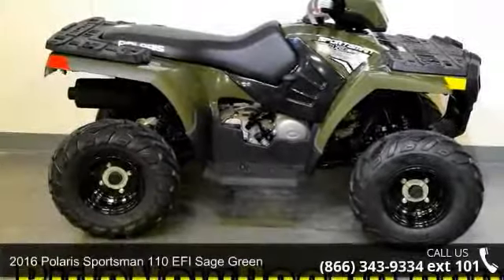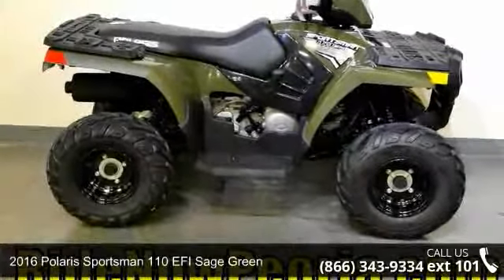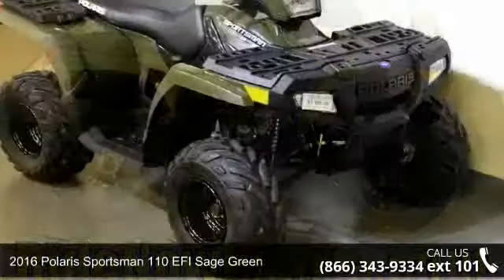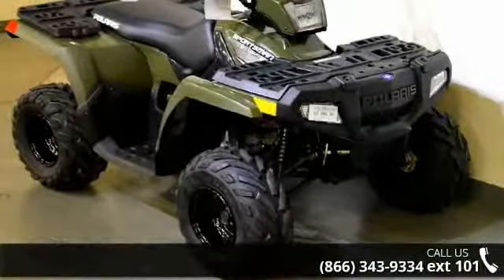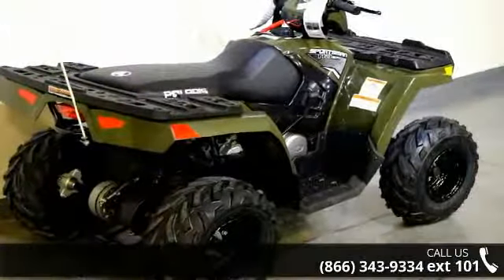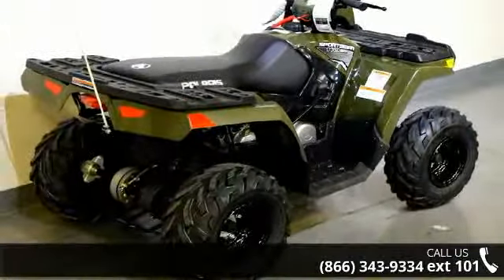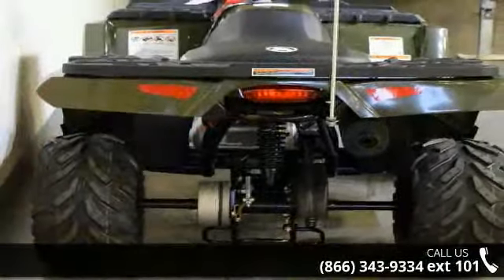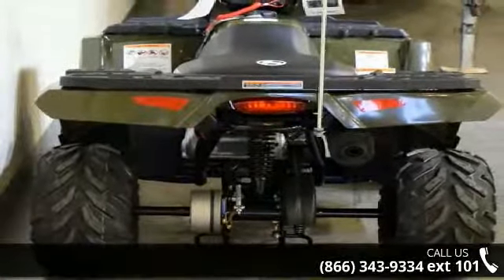2016 Polaris Sportsman 110 EFI Sage Green - RideNow Powe...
To assure the best customer service and Internet pricing, make sure to ask for Internet Sales!